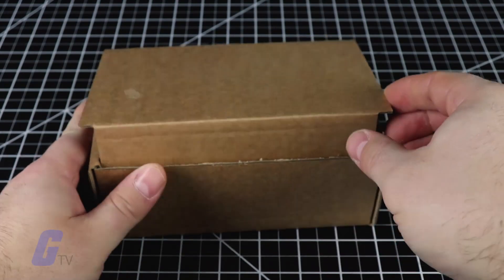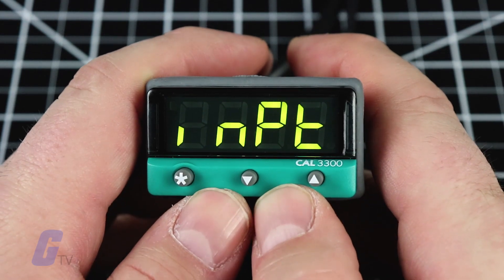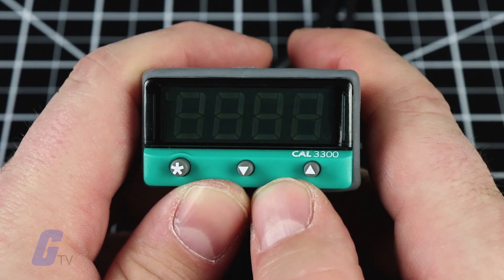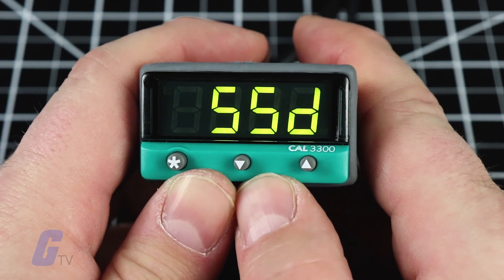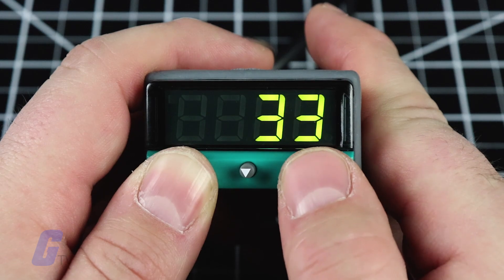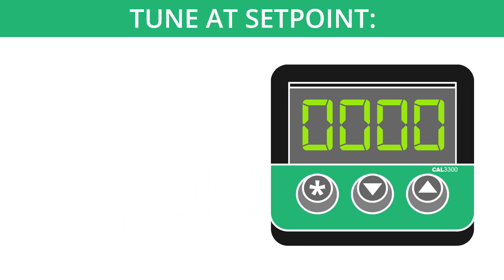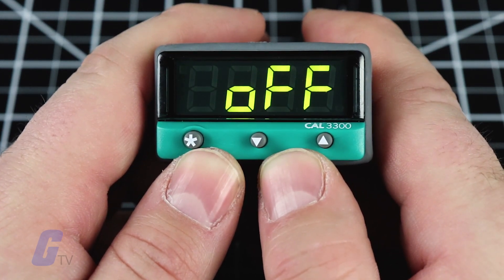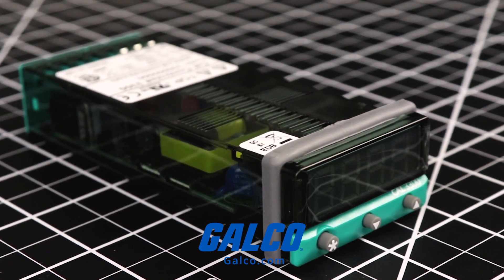Initial Factory Setup and Autotune on Cal Controls 3300 Series Process Controllers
The CAL 3300 1/32DIN temperature controller is designed to be easy‑to‑use and reliable within the most demanding process and manufacturing applications. Designed for industrial or scientific applications CAL3300 has an impact resistant smoked fascia with rubberized buttons with positive feedback. PID tuning is simple and efficient whilst the unique dAC function minimizes overshoot.